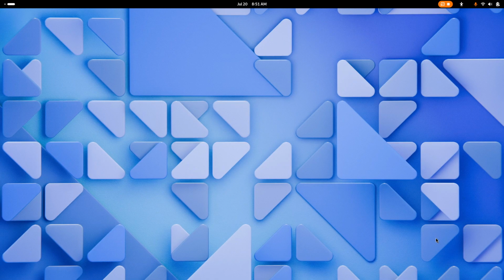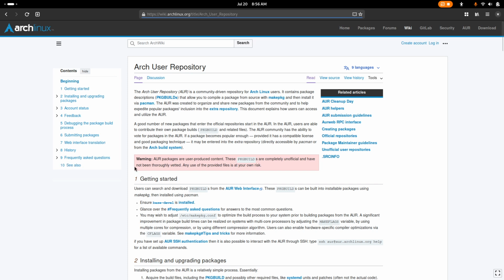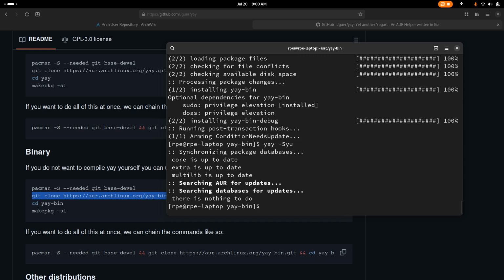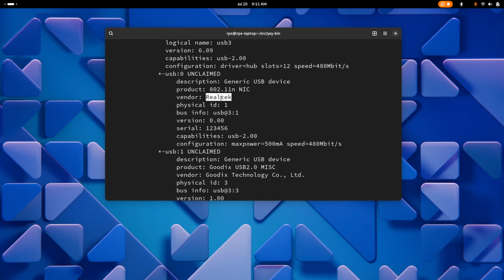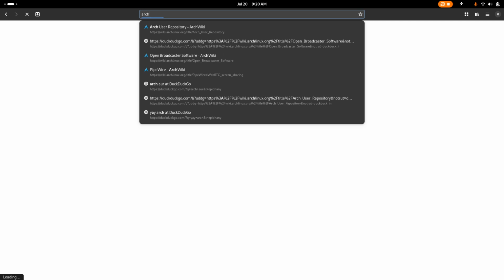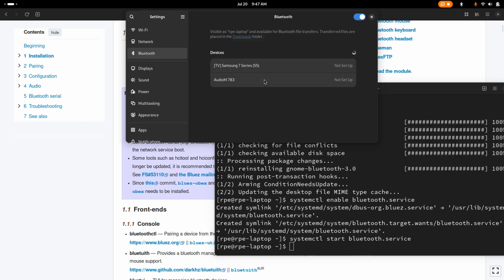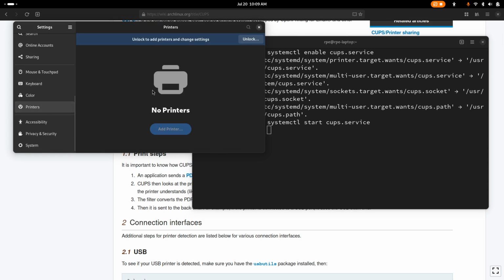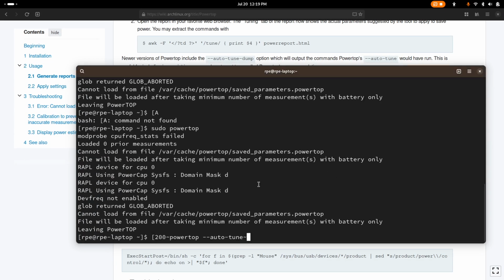Linux for Developers | Post-install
If you choose to install Arch Linux, here are some things you likely want to look into post-install.

0:00 Intro
0:17 Dark mode
0:44 How to install additional software
4:18 Install from AUR
6:50 yay
11:41 Fix missing drivers
19:07 Codecs
21:32 Bluetooth
25:54 Printing
31:48 Power saving
34:34 Outro